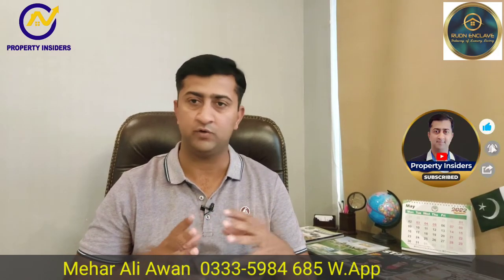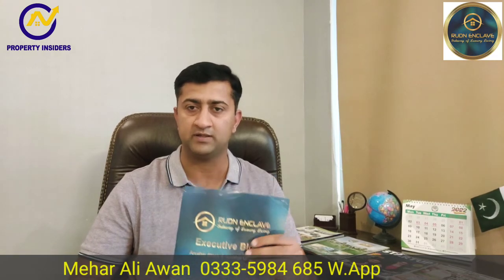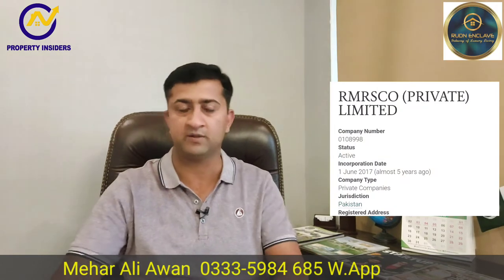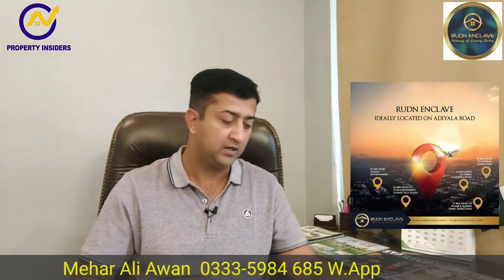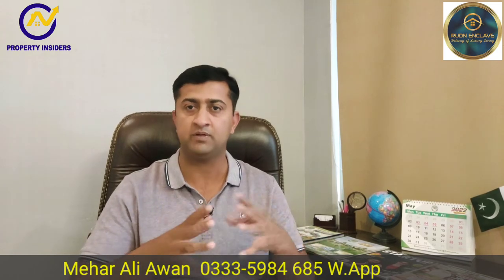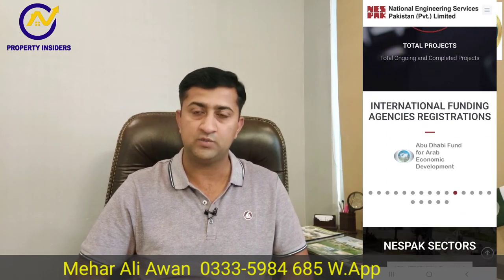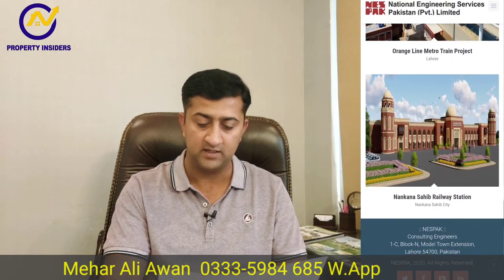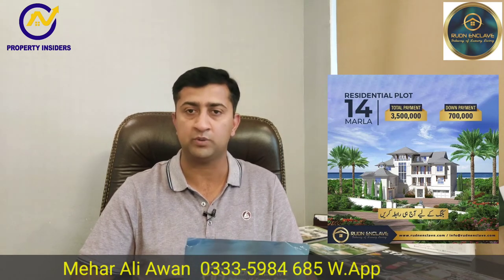RUDN Enclave Introduction And Details. Low Cost Ideal Society In Rwp.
This Video Is About Ruden Enclave. Which is located at Ring Road Rwp and Adiala Road. Having 25000 kanal Purchased land. Nespak is its Desginer. Easy installments plots avaiable